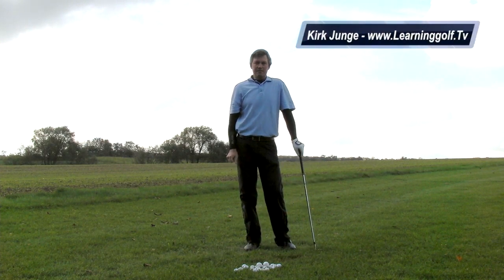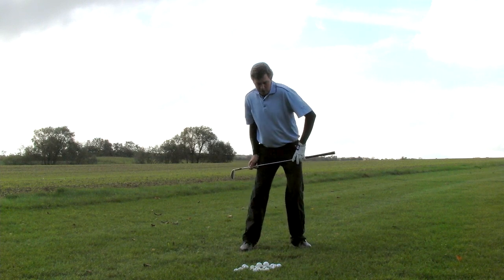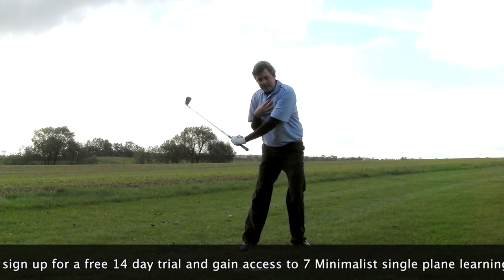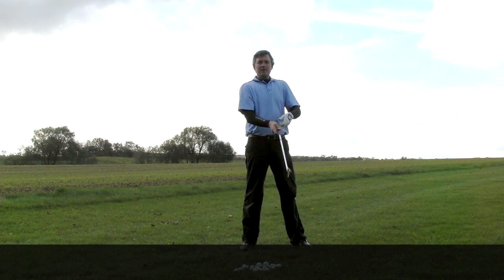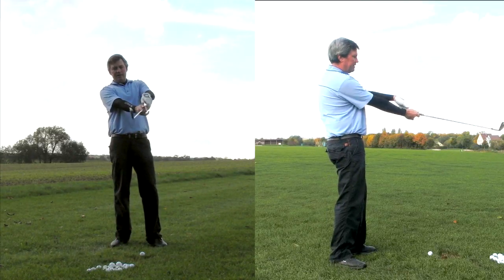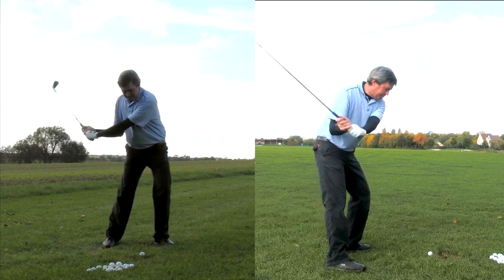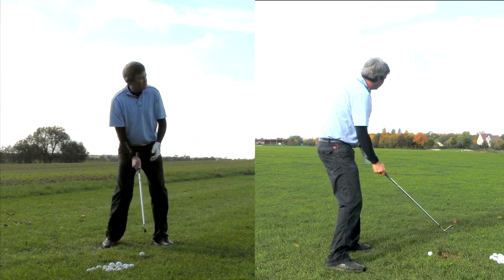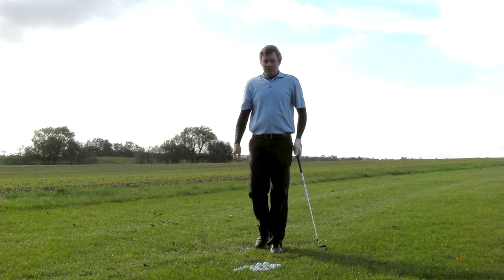Minimalist Golf Swing - Same plane. Easiest most powerful golf swing.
Minimalist Golf swing on a Single plane is the easiest way to swing a golf club. Get my Setup 4 Impact Golf Free video lesson series now

Learn how to perform The Minimalist Single Plane Golf Swing (MSPGS)

I invented this golf swing after more than 25 years of experience teaching both conventional golf and Single plane golf.

On our website we have learning systems for three different swing methods. Conventional, Single Plane, and Minimalist Single Plane golf swing.

Please visit our online golf instruction where we offer a golf instruction video learning system that is perfect for men golfers, woman golfers, beginning golfers, juniors, kids, seniors, and even pros. Anybody following our learning system can do the video learning drills in the comfort of their own home. Each drill has between ten and twenty repetitions which you follow along with while watching the video. The golf drills can be done in front of a TV, computer monitor, laptop, tablet, or even smartphone. Just select the drill you wish to learn, and then push play. Simply follow along with the movements you see me making in the video, and you will improve.

As a member to my website you are also able to submit your own golf swing videos of yourself doing the drills, and of yourself hitting golf shots. This is like an online golf lesson. We also have advanced golf drills which can be done on the driving range. Our system is the best online golf instruction that you will ever try. We are certain you will see how great our drills are once you begin doing the drills. You can start as a free subscriber and learn the setup and drill number one for free, or the free trial membership which gives you access to all the golf learning drills. We also advise you on which golf grips to use, and the best golf training aids. Our video golf instruction is the best you will find whether you are a beginner, advanced player, pro, man, woman, junior, kid, you name it, we will help you improve. Just follow the video golf drills, and you will improve your golf game!

Learn more about the Minimalist golf swing here on my Youtube channel.